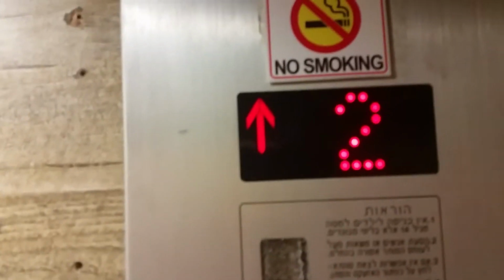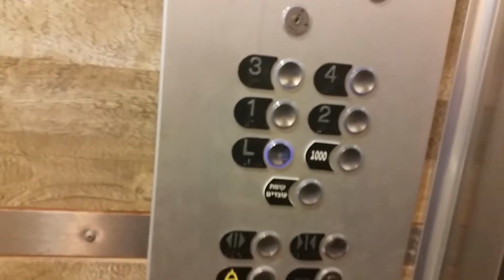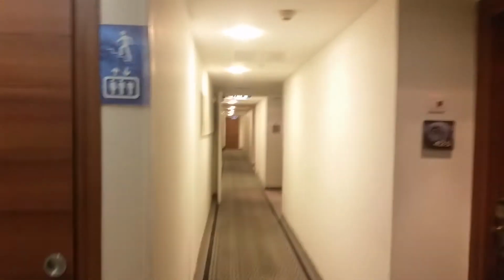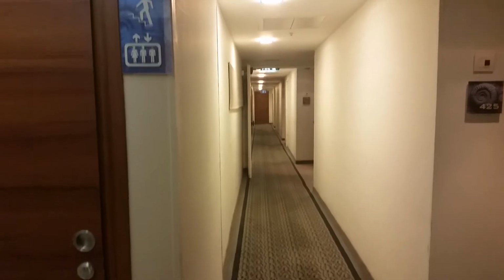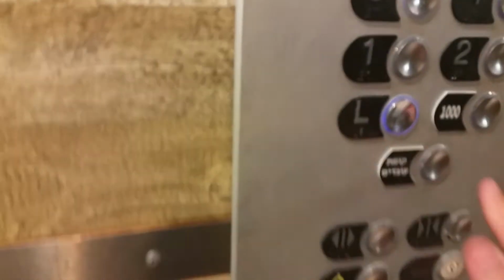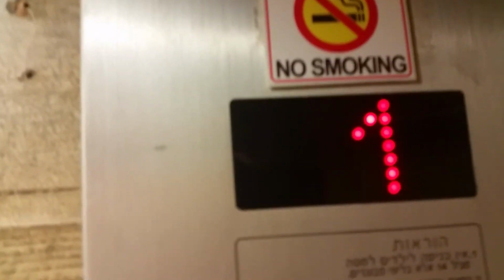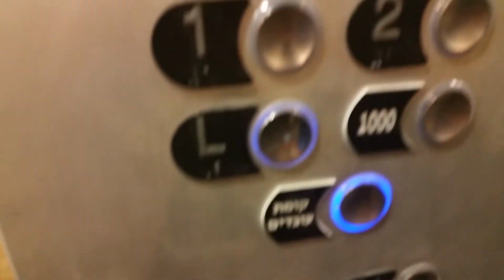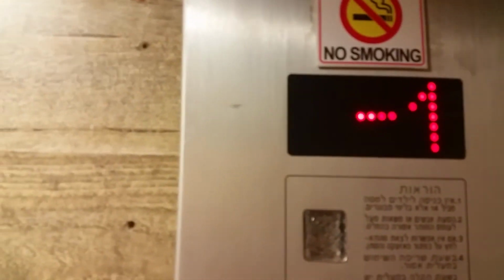VERY BAD Electra traction elevator @ Rimonim Hotel in Eilat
this elevator has a very bad motor

Third Elevator

Brand & Modernizer : Electra
Type : Traction
Capacity : 17 Passangers/1,275kg
Floor Served : 7 (-1,0,1000,1,2,3,4)
DT Rating : 4 (Very Bad Motor)